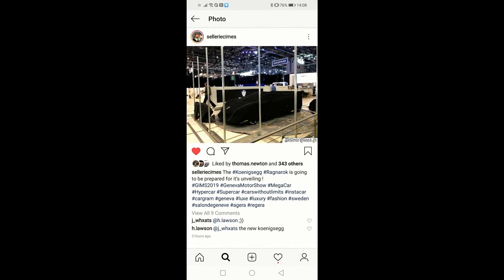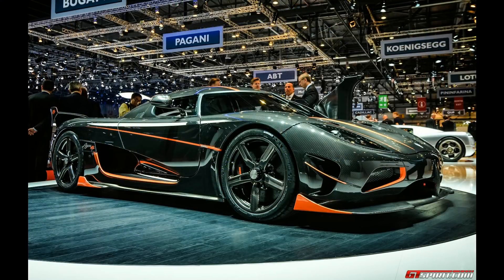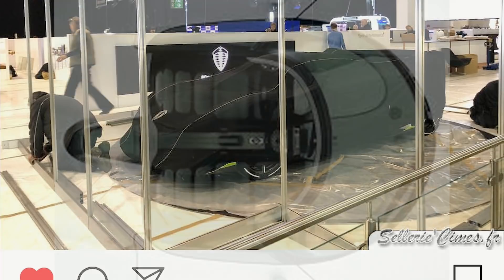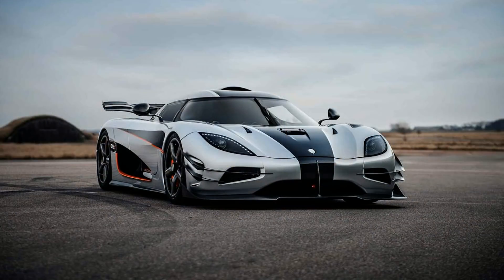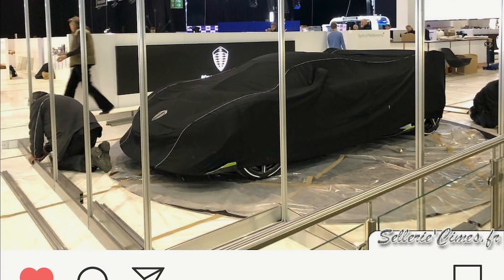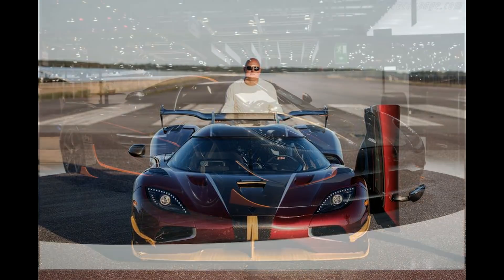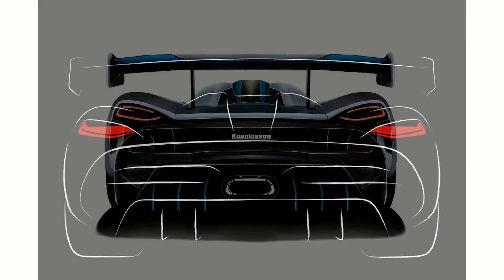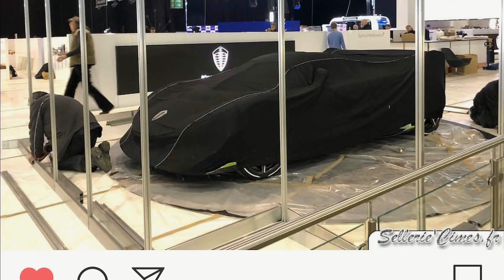KOENIGSEGG RAGNAROK - FIRST LOOK *EXCLUSIVE*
An exclusive look at the brand new Koenigsegg Ragnarok! The first to report it on YouTube!